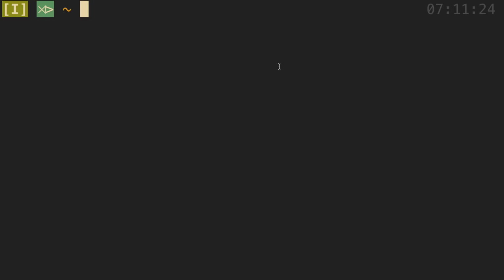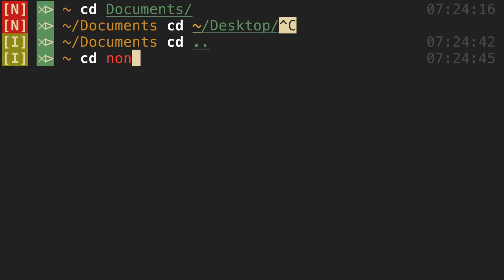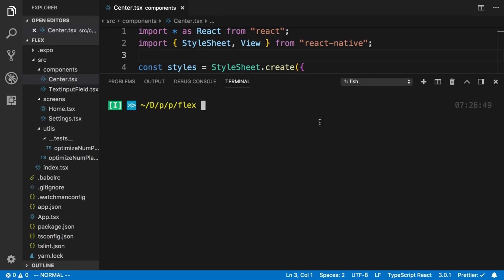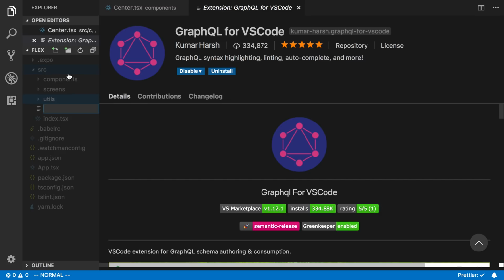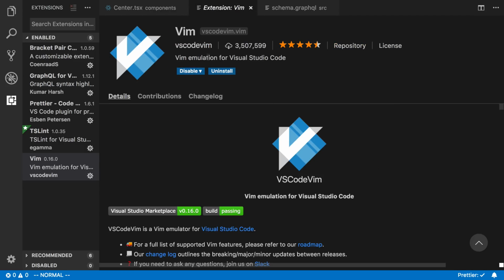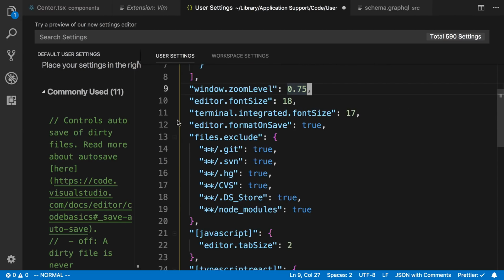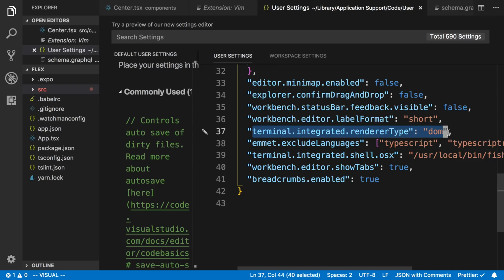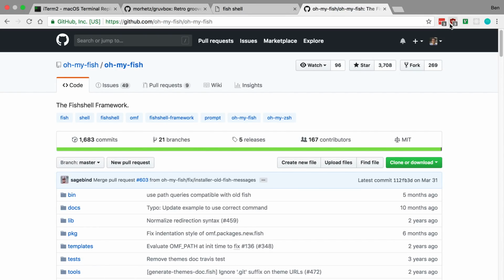My Development Environment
In this video, I go over my development setup.